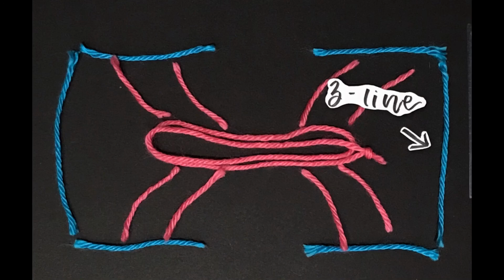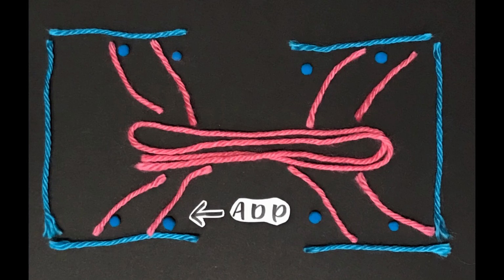sliding filement therory